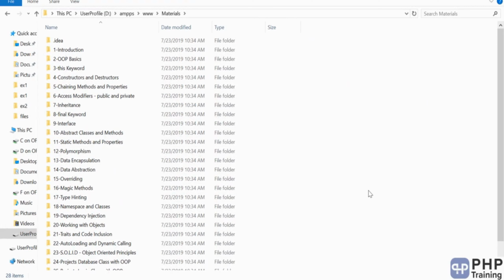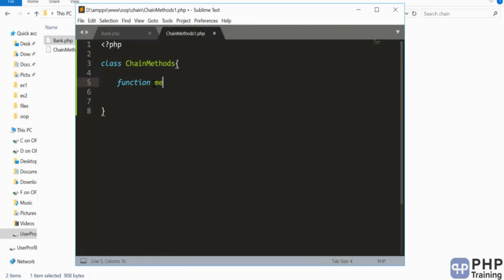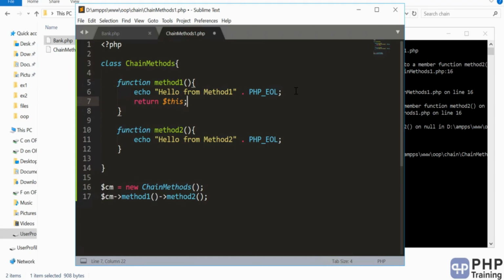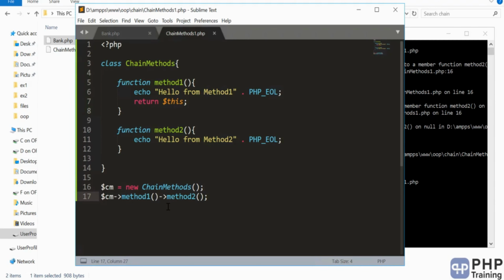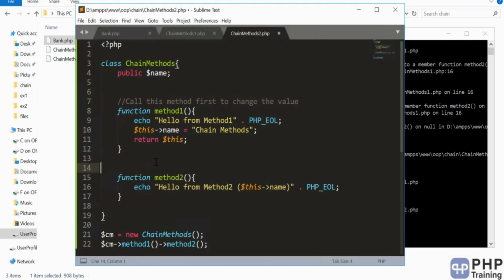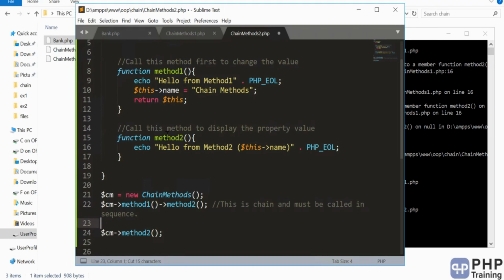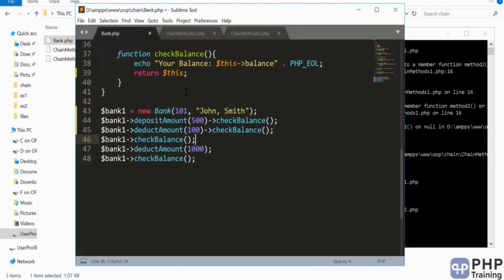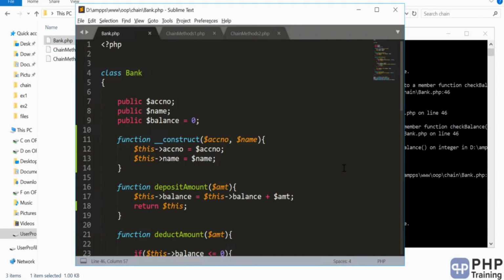PHP Fluent Interfaces: The Pattern Most Developers Miss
Learn the art of method chaining and property access in PHP with our step-by-step tutorial.

In this video, you'll learn:
✅ What are PHP Fluent Interfaces
✅ Method chaining in PHP - step by step
✅ How to access chained properties
✅ Real-world examples of method chaining
✅ Builder pattern and fluent API design

Perfect for intermediate PHP developers looking to write elegant, readable code!

PHP MethodChaining FluentInterface PHPTutorial OOP PHPDevelopment WebDev ProgrammingUnleash the full potential of your PHP code by efficiently chaining methods and accessing properties, enhancing your programming skills.